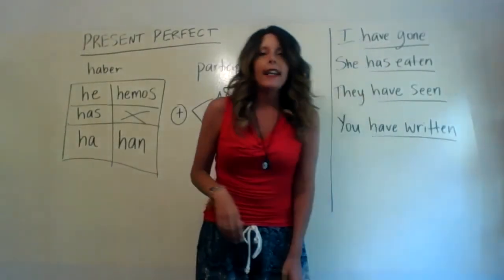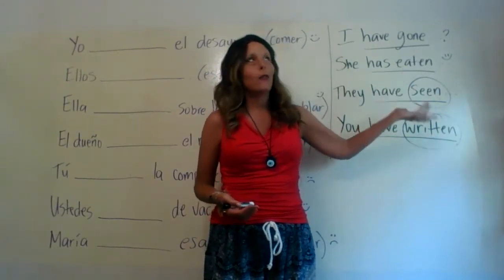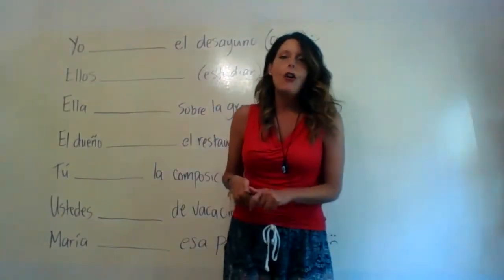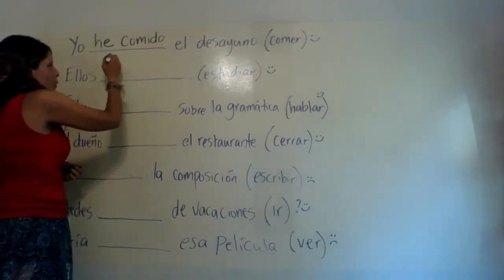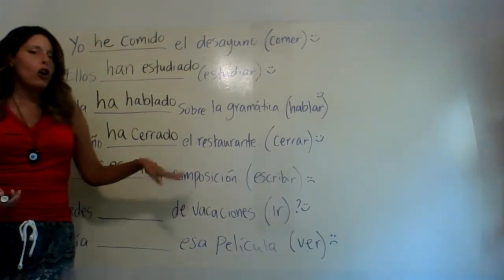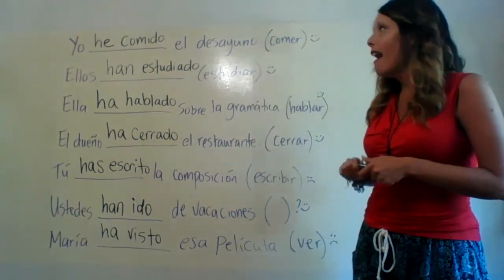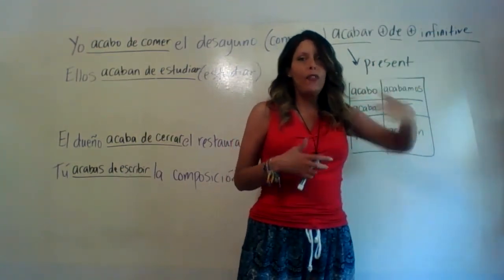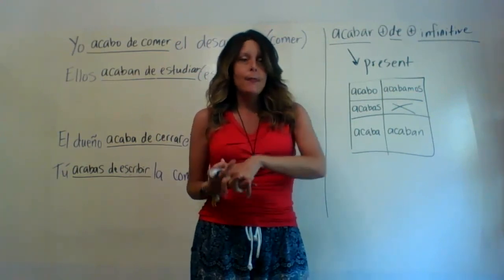PRESENT PERFECT & acabar + de + infinitive